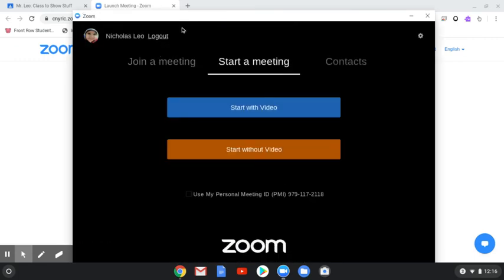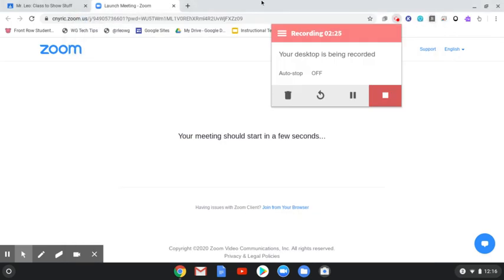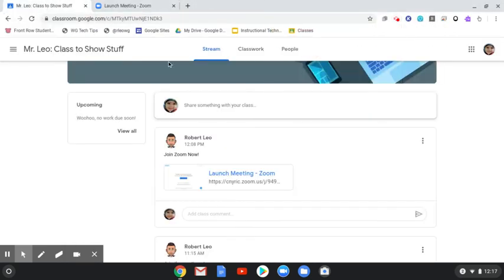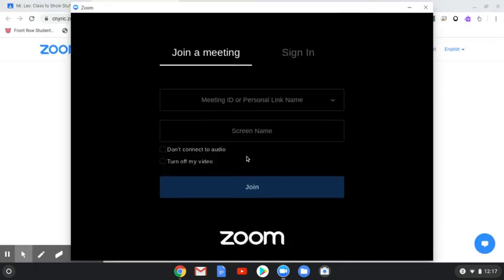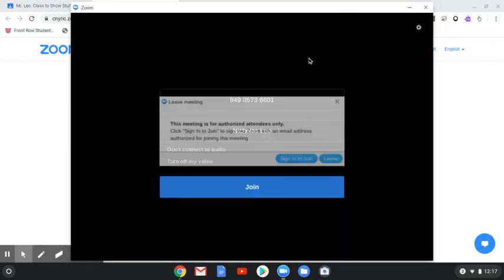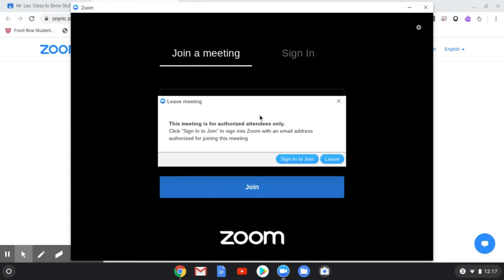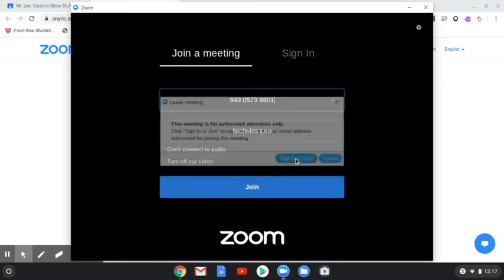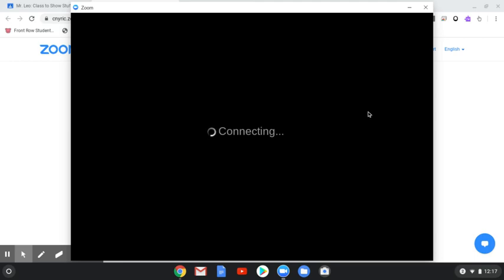Zoom: Student POV--Sign In To Join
Share this with students to show them how to log in to Zoom with their school gmail account.